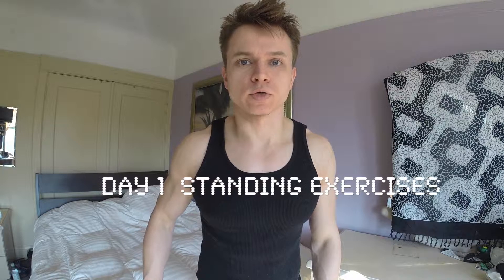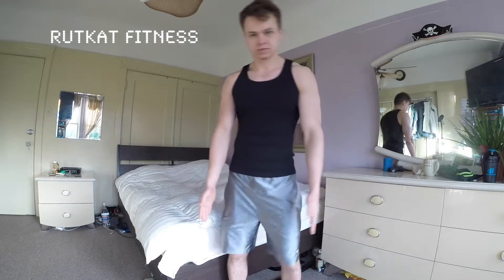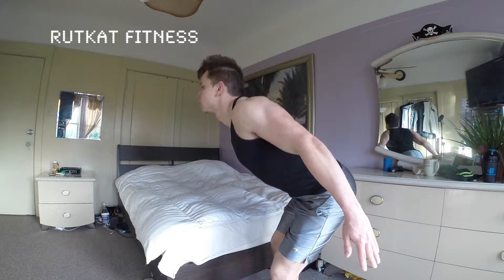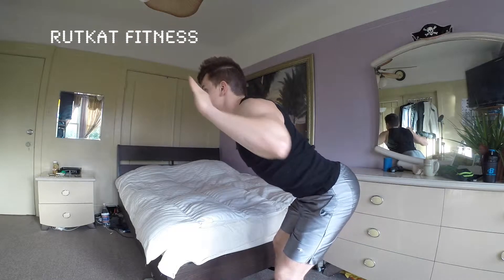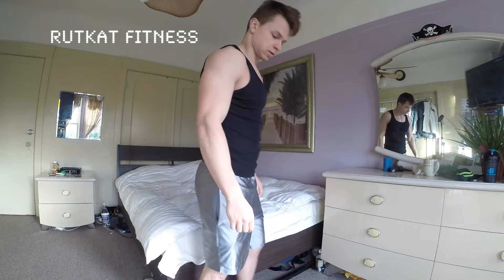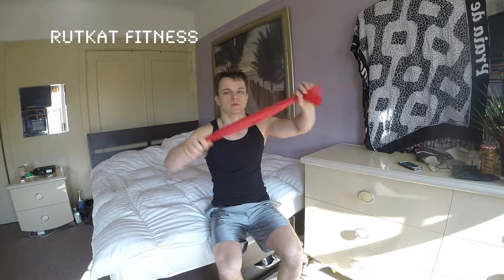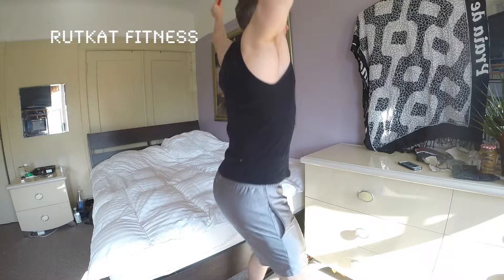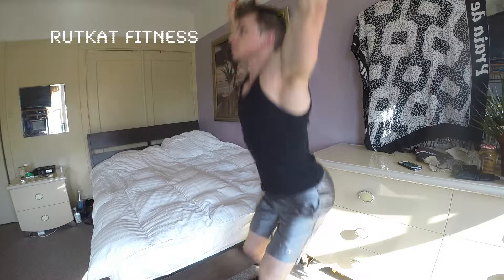Day 1 Improve your Posture in 5 Days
After suffering from poor posture, slouching, and lower back pain I have began to do special exercises to improve my posture.